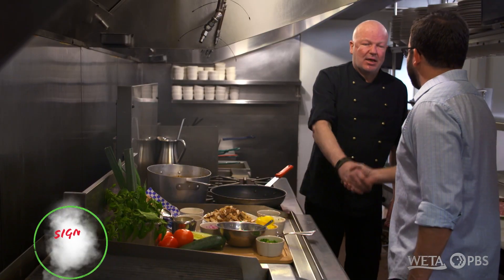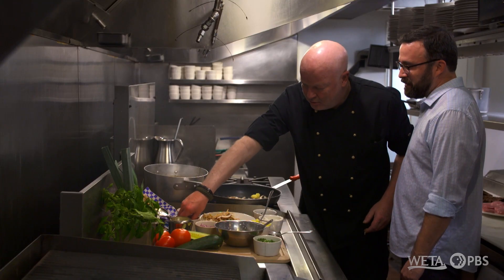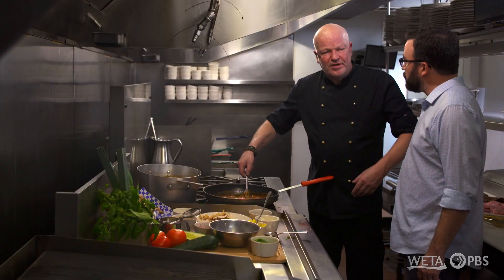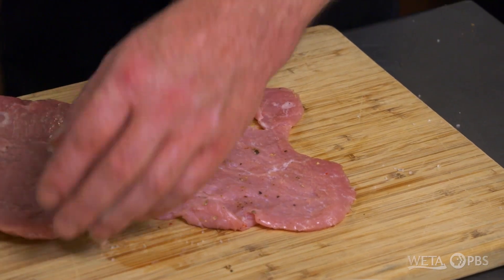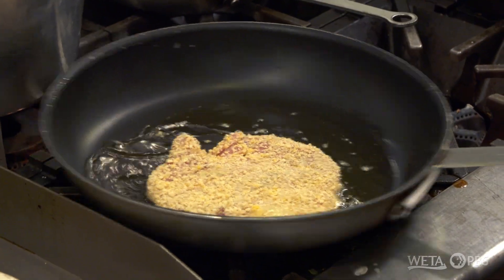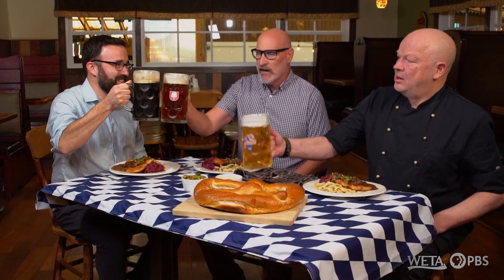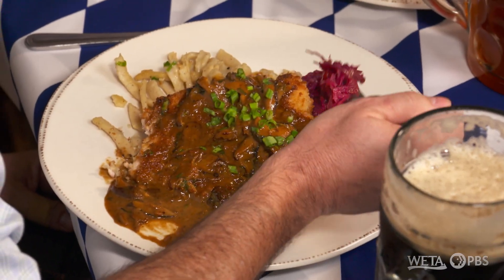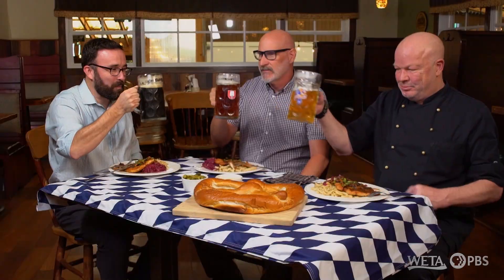See How Authentic Jägerschnitzel is Made at the OLD STEIN INN | Signature Dish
Host Seth Tillman heads to the Old Stein Inn, a German restaurant in Edgewater, Maryland to experience the flavors of traditional German food. There, Chef Dirk Dressen shows Seth how to make  jägerschnitzel, a crispy fried pork cutlet. They discuss the origins of the dish, which involved hunting boar in the forest. Together, they prepare the pork tenderloin schnitzel, pounding it thin and breading it with flour, egg, and Japanese panko breadcrumbs. The schnitzel is cooked to perfection in a butter and oil mixture. Accompanied by caramelized red cabbage and spaetzle, this hearty dish is topped with a flavorful jager sauce. Immerse yourself in the Gemütlichkeit of the Old Stein Inn and raise your glass to an unforgettable German culinary experience.